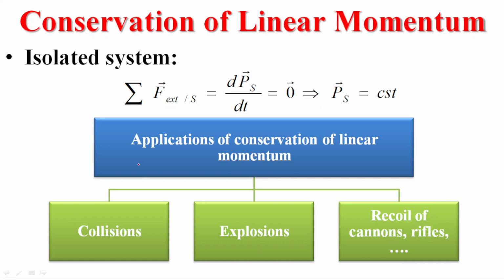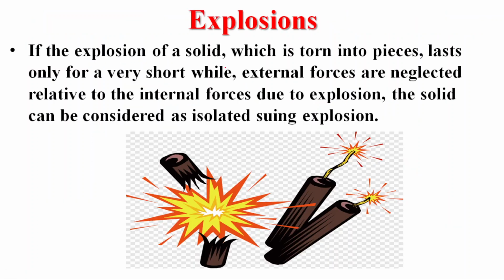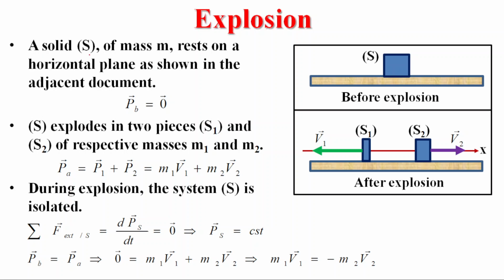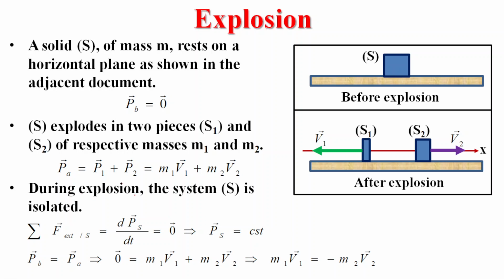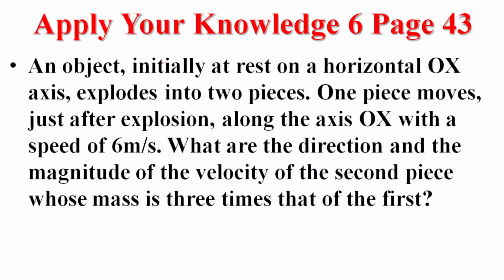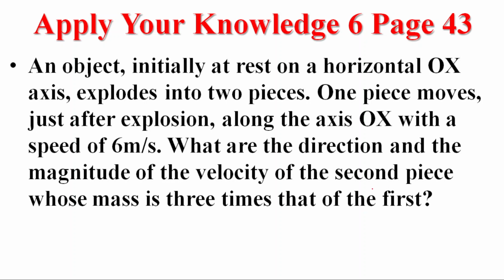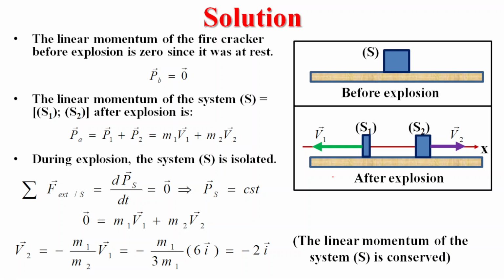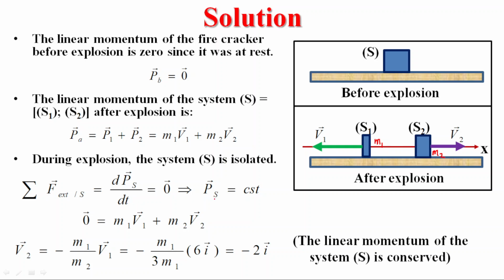Explosions - Conservation of Linear Momentum